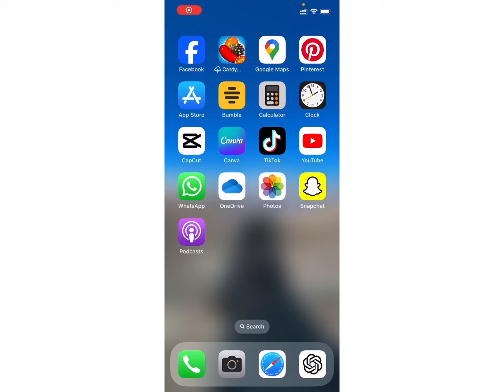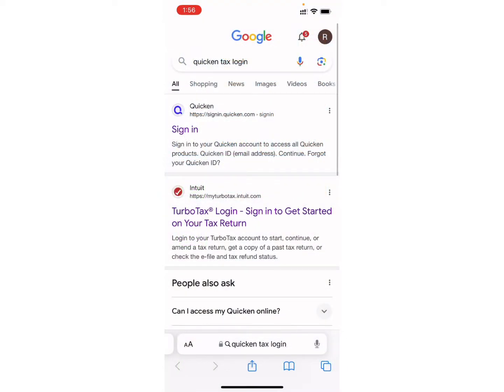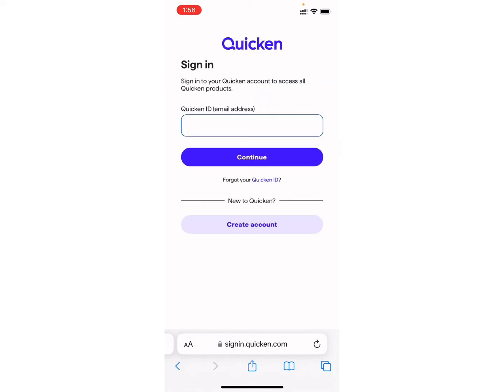How to Login to Quicken Tax Account 2024 | Sign In to Quicken Tax Account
This guide provides a clear walkthrough of the login instruction, including troubleshooting tips for common problems you might encounter. Manage your finances smarter and faster with Quicken! Get the most out of your Quicken software by mastering the login process for your Quicken tax account.